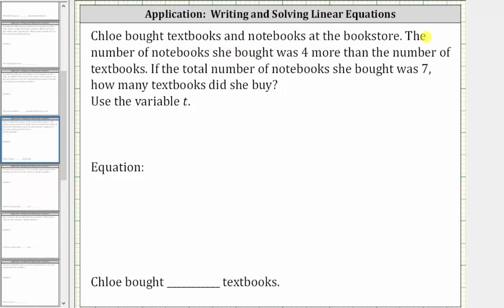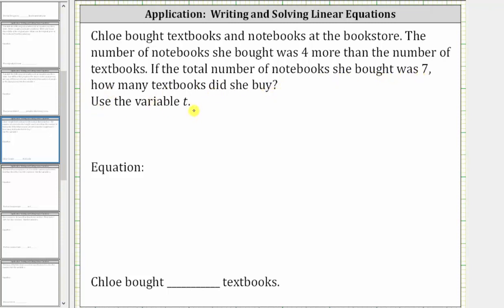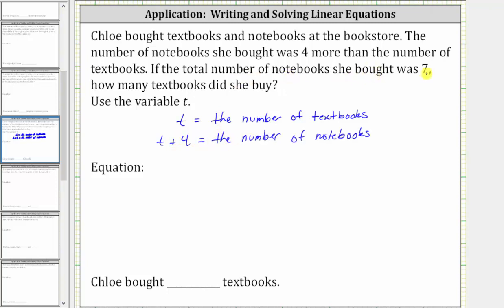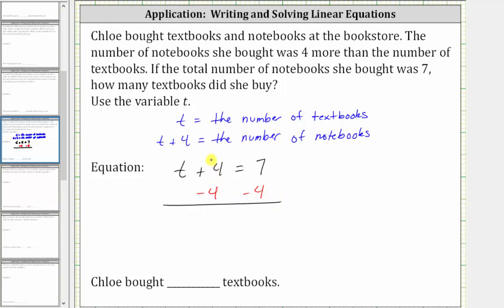Write and Solve a Linear Equation: x+a=b (Textbooks)